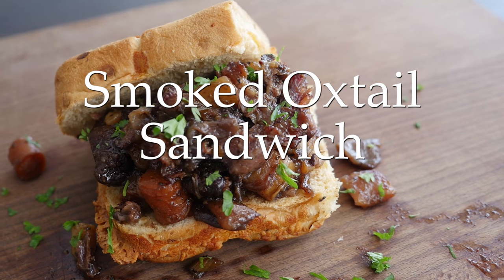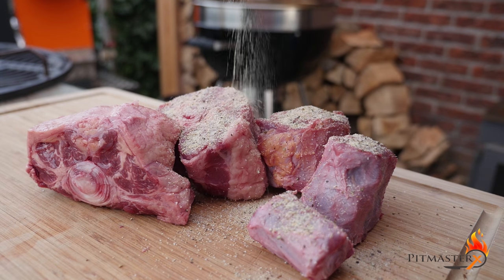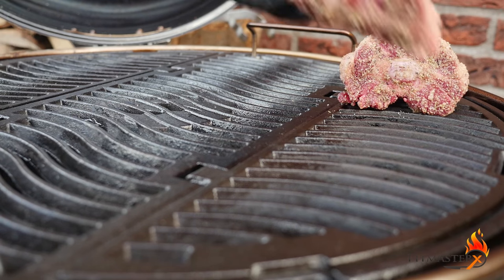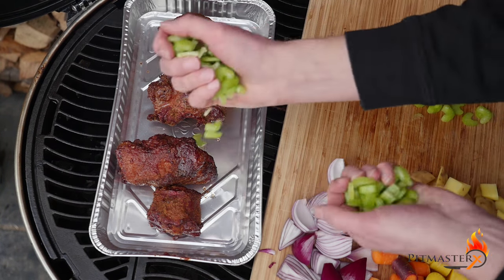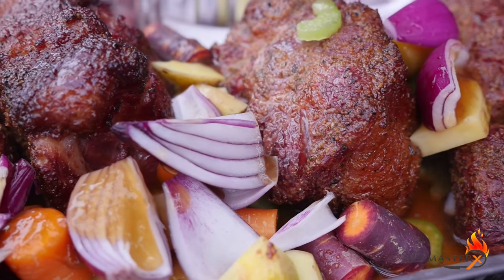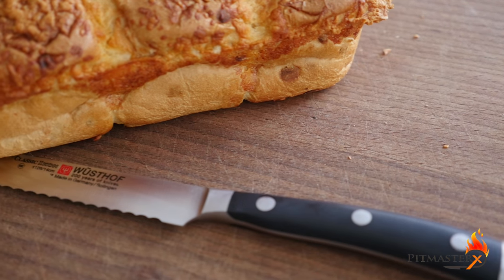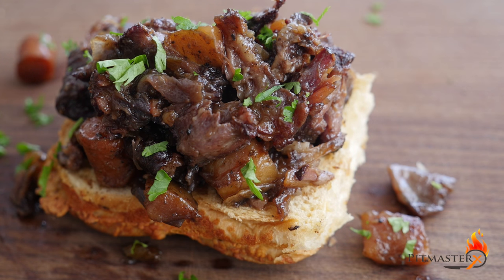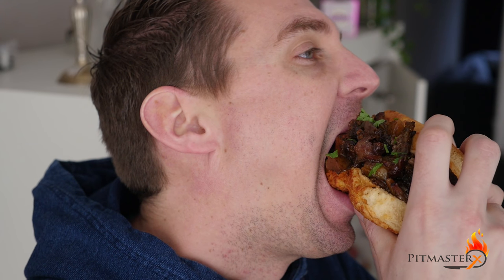SMOKED OXTAIL SANDWICH - Barbecue Recipe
Suggested tools USA:
Barbecue rub
Hickory woodchips

Suggested tools GER:
Ankerkraut BBQ rub
Hickory chips

Ingredients:
Oxtail - 1 kg
Barbecue rub - 5 tablespoons
Celery - 5 stalks
Carrots - 3
Beef fond - 400 ml
Dark sweet beer - 200ml
cheese and onion bread
Parsley - 1 pinch fresh chopped

How To:
07h00m - Start up your barbecue and set it to smoke at 110 degrees Celsius or 225 Fahrenheit
06h10m - Sprinkle a heavy coating of barebcue rub on the oxtail and place it over indirect heat
06h00m - Smoke the oxtail while adding hickory woodchips to keep your barbecue smoking
05h10m - Place the oxtail in a tinfoil tray together with the vegetables chopped to the same size. Add the beef fond and the beer. Wrap it in foil and place it back on the barbecue.
05h00m - Let the oxtail simmer for around 5 hours, add more if needed to keep it moist.
00h10m - pull apart your oxtail and assemble your sandwich. Sprinkle on some fresh parsley.
00h00m - Enjoy!

BBQ gear that I use every day:
1. Chef's knife (Germany) / (USA)
2. Cutting Board (Germany) / (USA)
3. Barbecue tong (German) / (USA)
4. Kitchen Torch (Germany) / (USA)
5.Thermometer (Germany) / (USA)

Title:  It's a dangerous Game 3